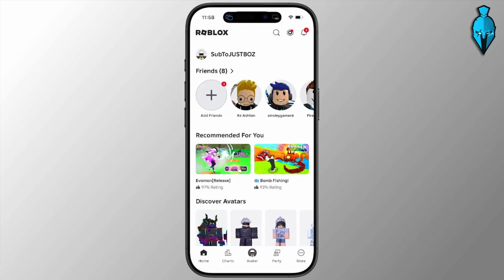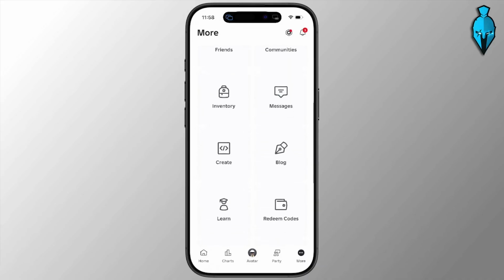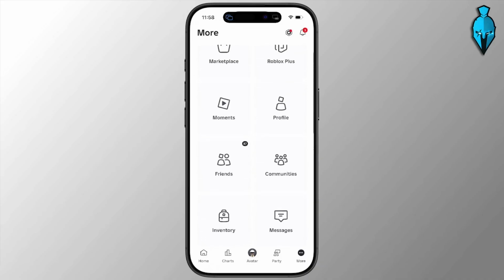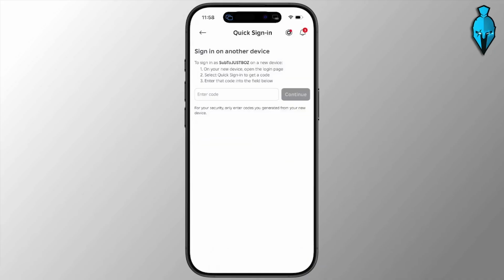How To Transfer Roblox Account To Another Device - Full Guide